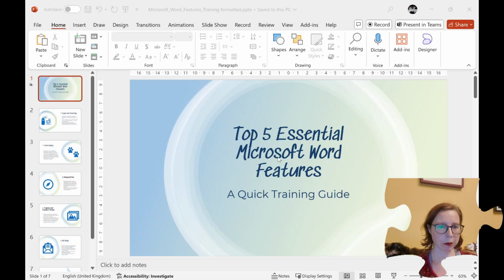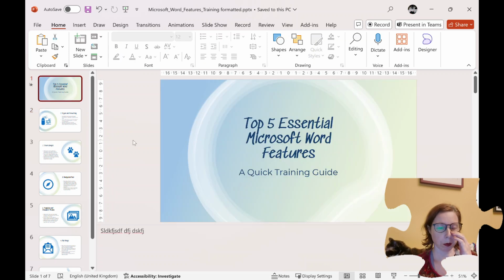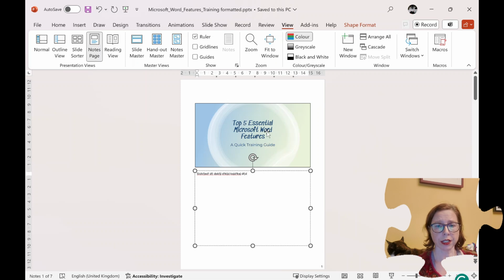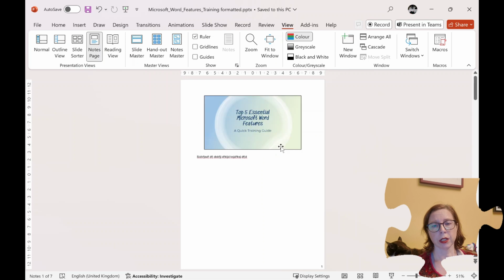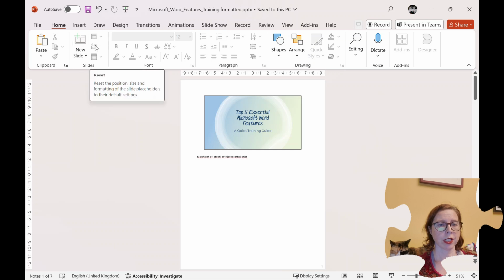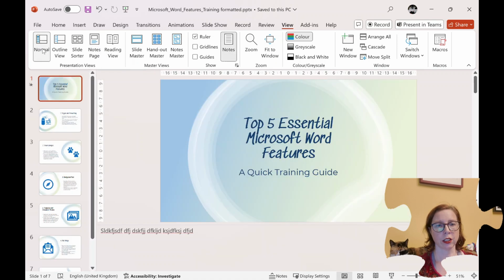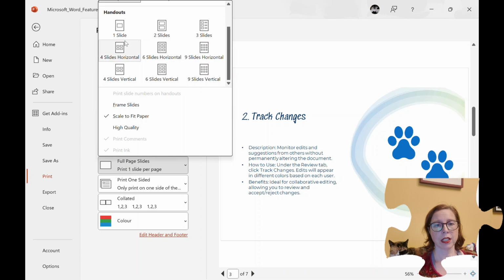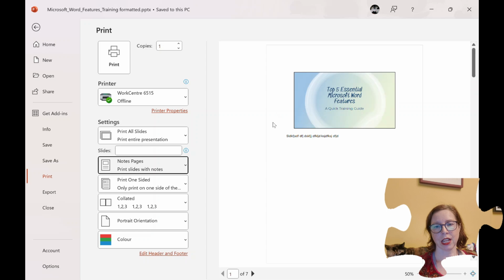PowerPoint Tip: Speaker Notes a key to confidently present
Want more jargon-free ways to save time? Get my '50 Time-Saving Computer Tips for the Non-Techies' guide In this tutorial, we dive into how to effectively use Speaker Notes in PowerPoint to stay organized and deliver impactful presentations! Whether you're creating notes just for yourself or sharing handouts with the audience, this guide covers all you need to know. Learn how to format, print, and customize notes for every slide in your Presentation!

🔹 Chapters:
0:00
0:30 - Adding Speaker Notes in PowerPoint
1:20 - Using the Notes Page View
2:45 - Customizing the NotesMaster
4:15 - Printing Notes Pages & Options

With these PowerPointTips, you'll confidently navigate your notes for polished presentations! 📊 By the end of this video, you'll be set to master PresentationSkills and engage your audience.